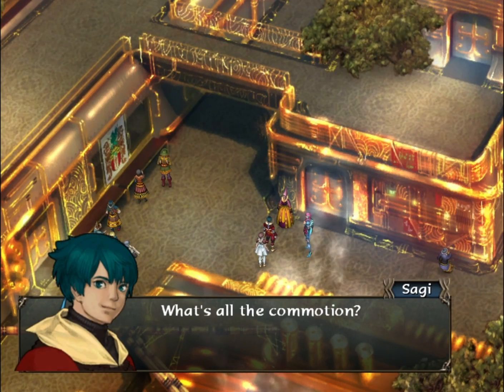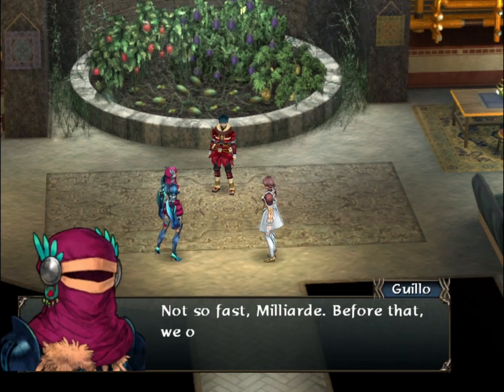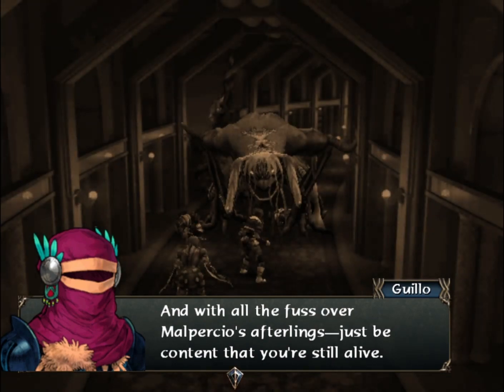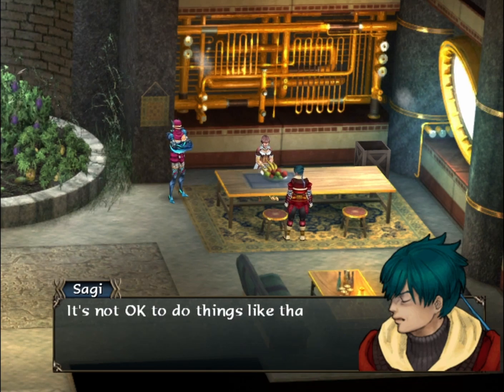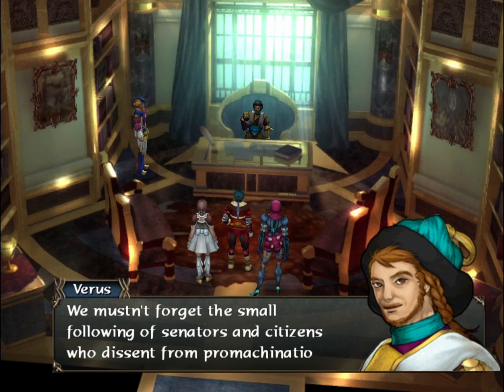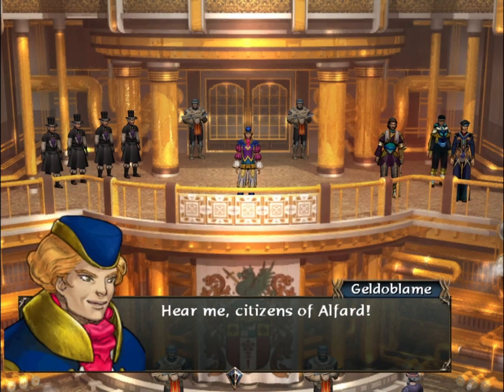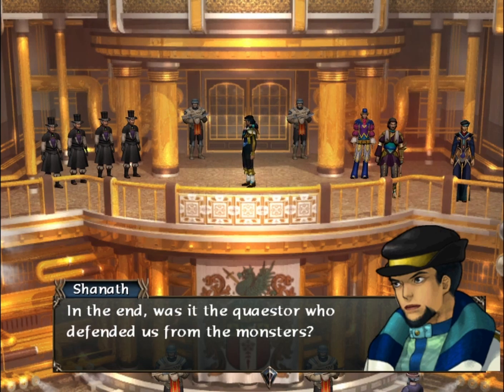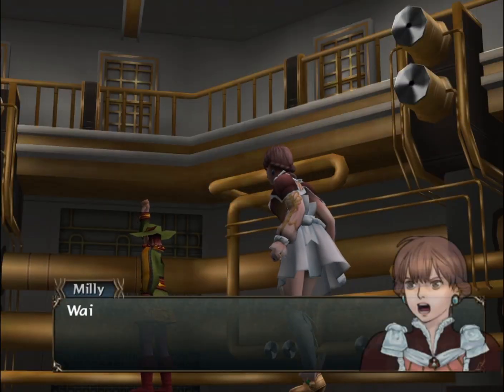Baten Kaitos Origins, Part 41 - The Election Rally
Our track record of improving every situation we find ourselves in has been extended to a perfect 6/6.